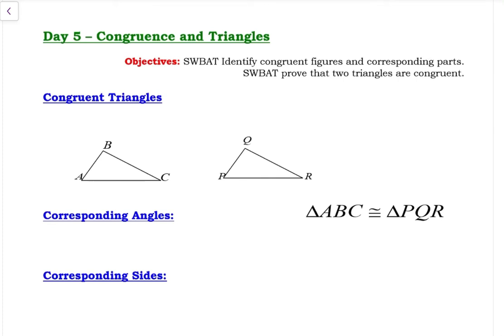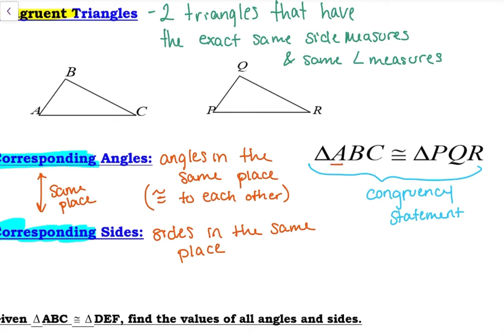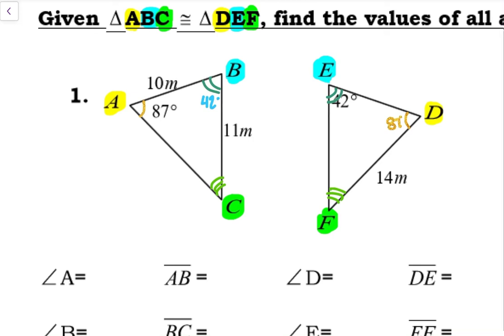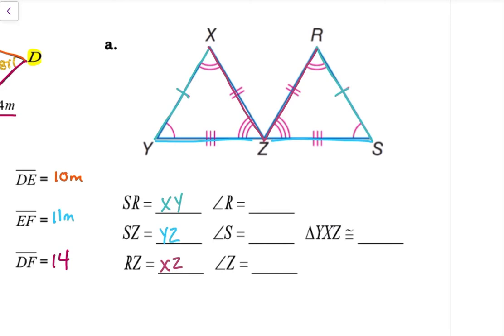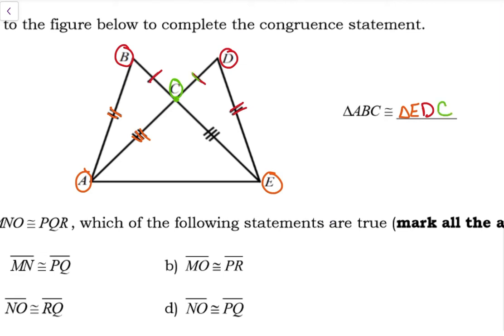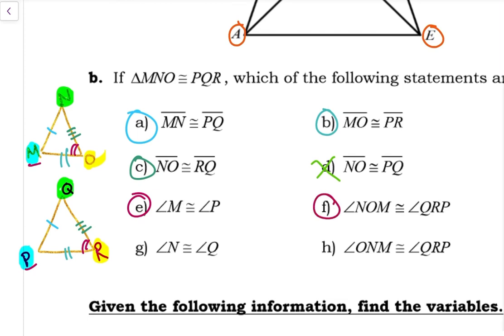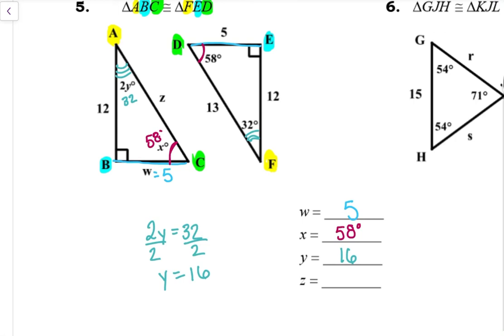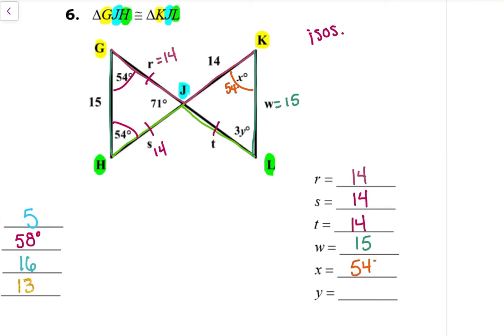Unit 4 Day 5 - Triangle Congruency